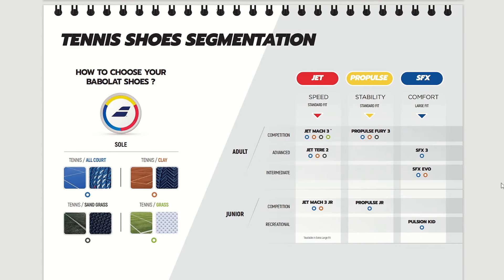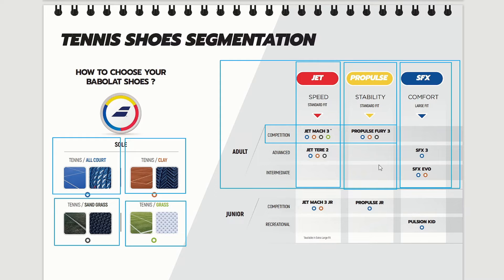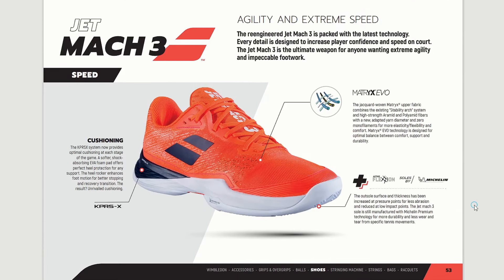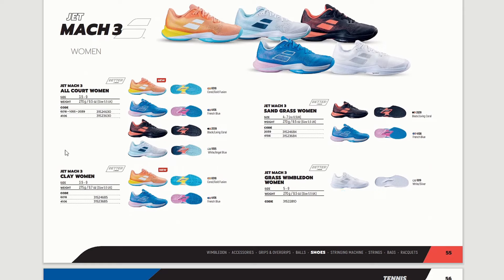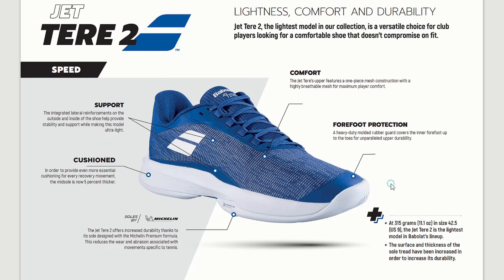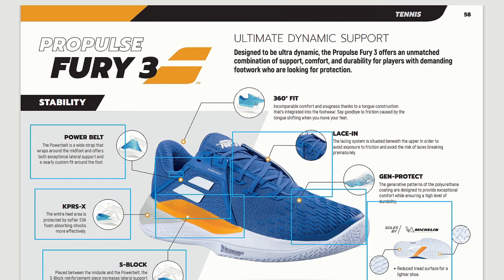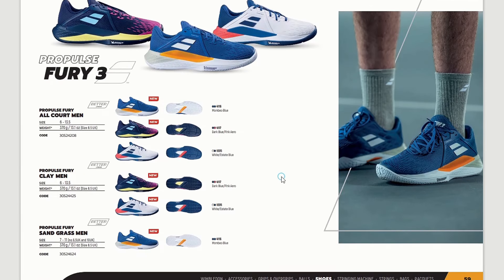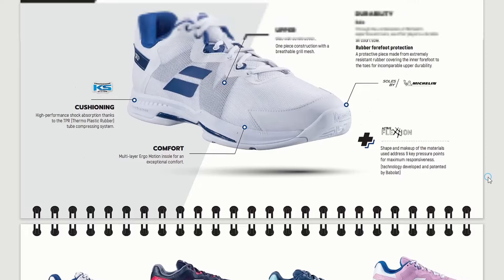👟 All Babolat 2024 Tennis Shoes Explained 👀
Babolat tennis shoes were firstly introduced in 2003. They have walked a long path from being rather bulky and unresponsive to a faster, lighter, more stable and more comfortable tennis shoes. Nowadays Babolat offers 5 premium models for all types of players - Jet Mach 3, Jet Tere 2, Propulse Fury 3, SFX 3 and SFX Evo. Find your Babolat tennis shoe of choice in this video. Enjoy the manooovrlbity!

Timestamps ⌚️:
0:00 Intro 🎬
1:04 My Babolat Shoe History 👀
3:10 Outsole Types 👣
4:00 Models Segmentation 📊
6:17 Top Technology 🛠
8:13 Jet Mach 3 👟
12:17 Jet Tere 2 👟
16:31 Propulse Fury 3 👟
20:50 SFX 3 👟
23:28 SFX Evo 👟
26:53 Enjoy The Manooovrlbity! ✌️

🛒 You Can Buy These Babolat Tennis Shoes On Amazon (USA):
👉 Men's Propulse Fury All Court
👉 Men's Jet Mach 3 All Court
👉 Women's Jet Mach 3 All Court
👉 Women's SFX3 All Court

🏅 Become a Tennis Guy's Supporter and help the channel for the better future: